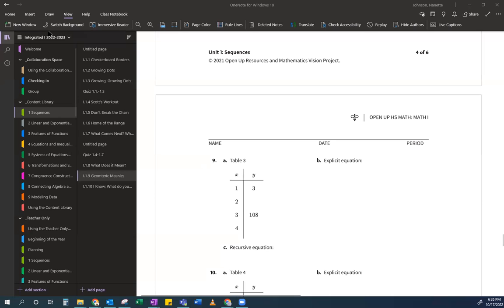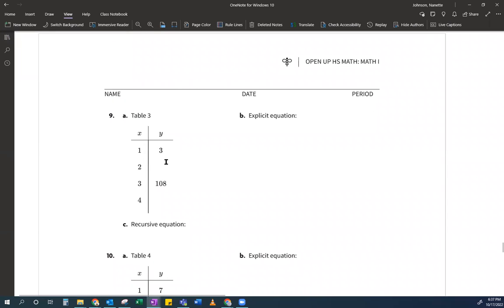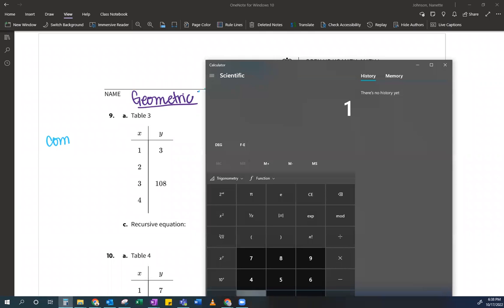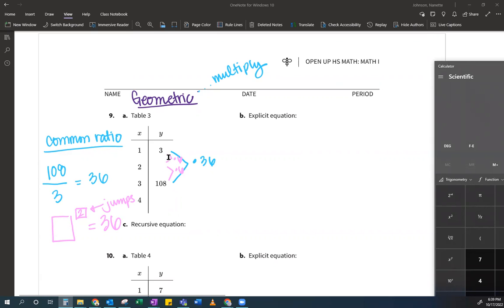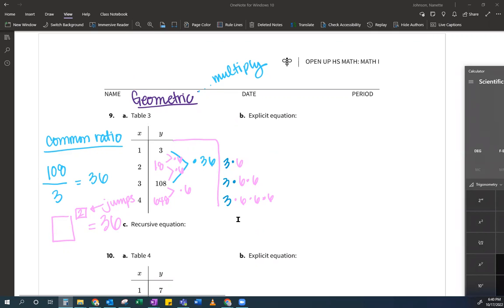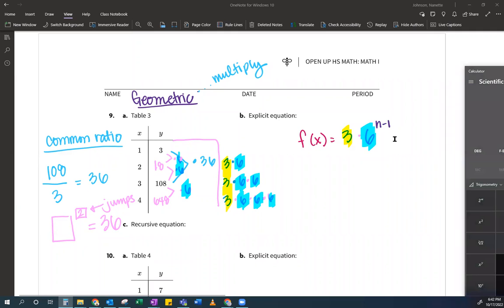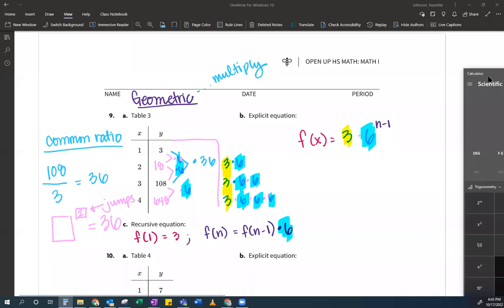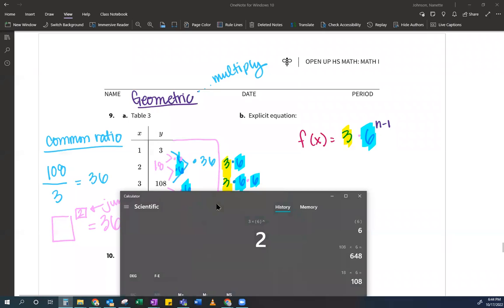Find the Recursive and Explicit Equation of a Geometric Sequence with Missing Terms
Math I 1.9 Lesson 9

Learning Focus
Apply understanding of geometric sequences to find missing terms.

How can I find missing terms in a geometric sequence?

What equations can help find missing terms in a geometric sequence?